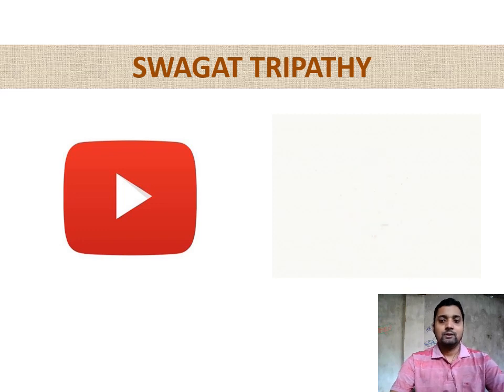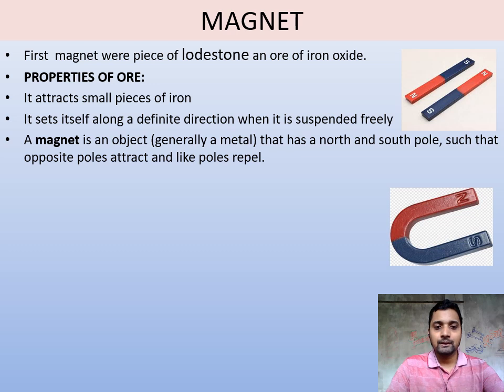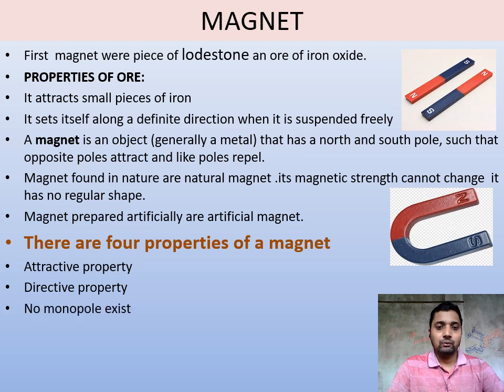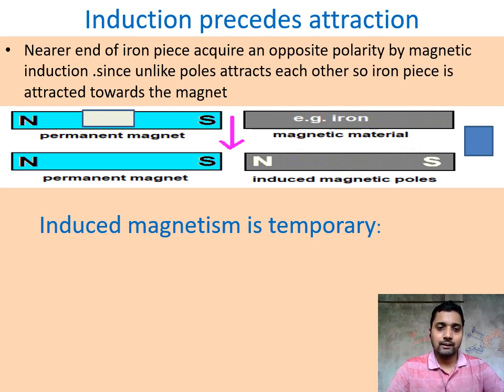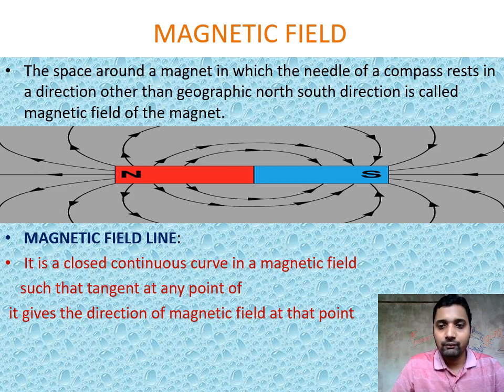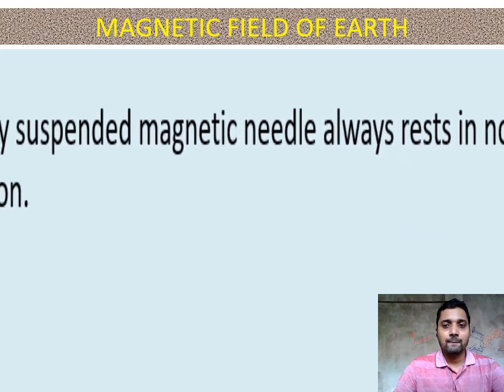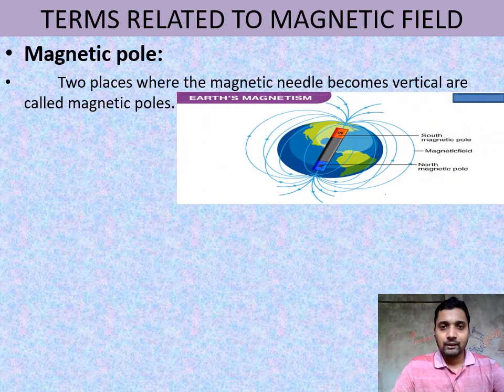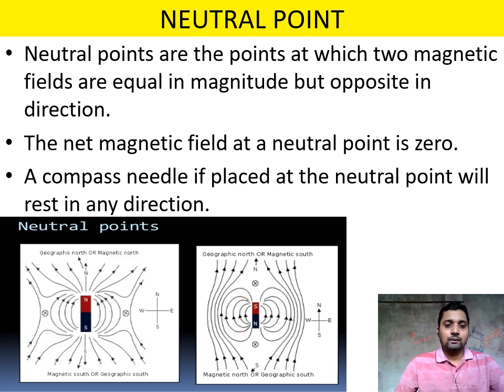MAGNETISM ICSE CLASS-9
IT IS ALL ABOUT MAGNETISM CLASS-9 ICSE .